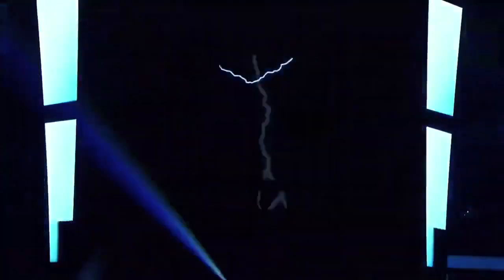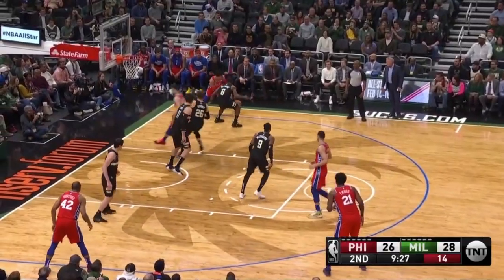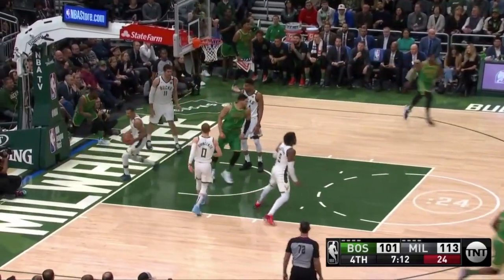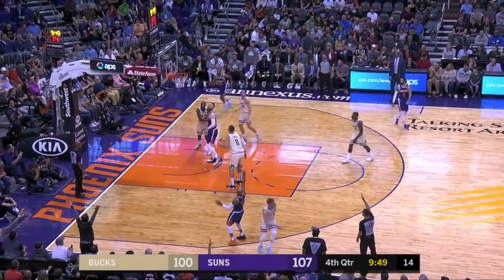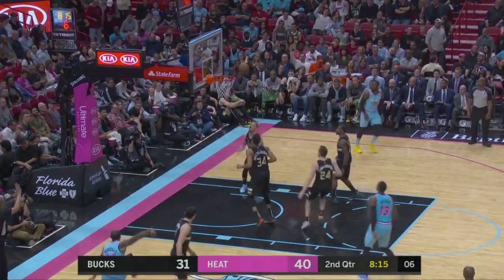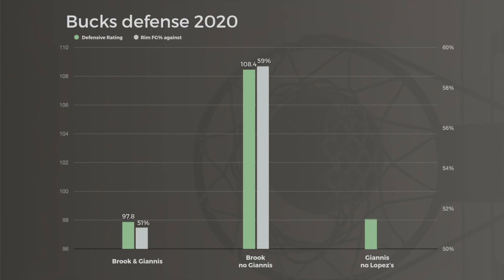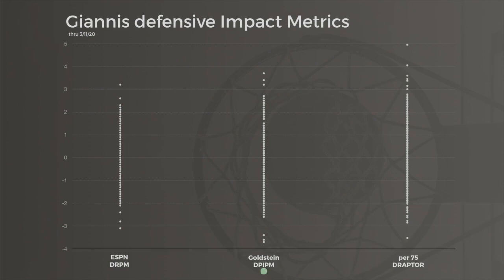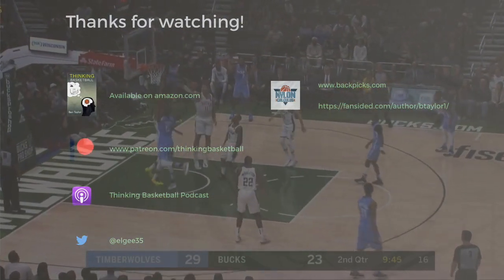How Giannis makes the Bucks defense historically great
Is Giannis Antetokounmpo the Defensive Player of the Year? Does his teammate Brook Lopez have a strong case? And how have the Bucks been able to dominate on defense in the 2019-20 season?
This detailed film breakdown & scouting report explores the Bucks defensive strategy and Giannis's impact while incorporating analytics & stats to assess his overall impact.

Mike's no longer at SB Nation, but he's doing incredible work

IMPACT METRICS
-Backpicks BPM is a proprietary model that focuses on player skill instead of situational value. It is box score only.
-PIPM is a hybrid model (box score and plus-minus) that "luck-adjusts" plus-minus data (regresses FT% and 3pt%) to account for noise and is more sensitive to a player's role/fit on a given team.  Created by @JacobEGoldstein
-RAPTOR is 538's model that blends box score information, plus-minus data and player tracking data to estimate player impact.